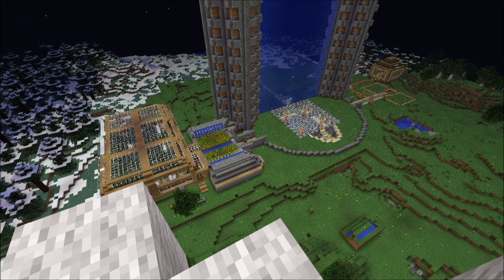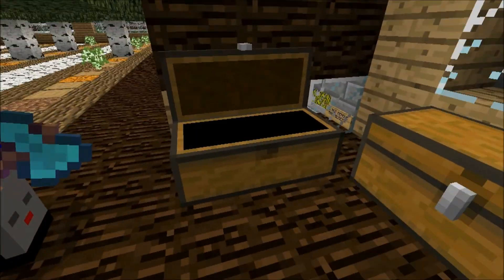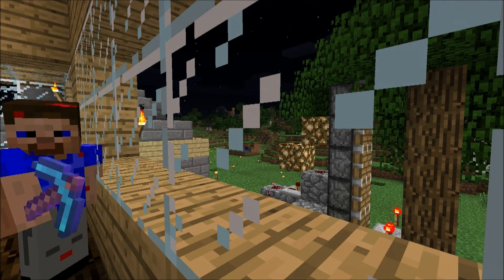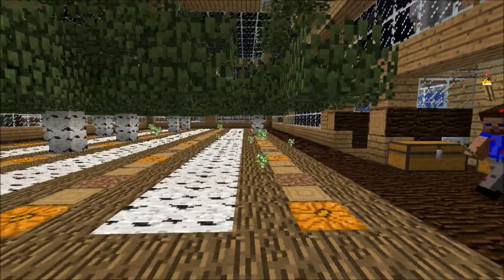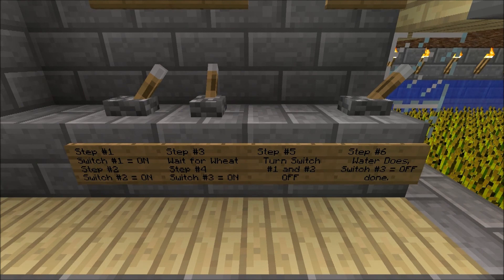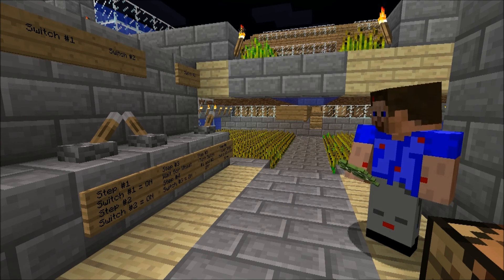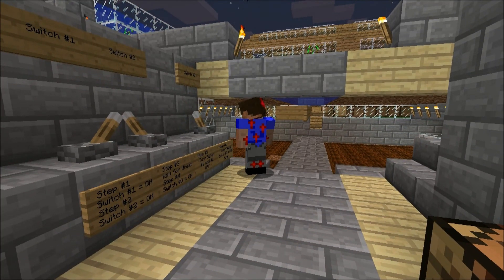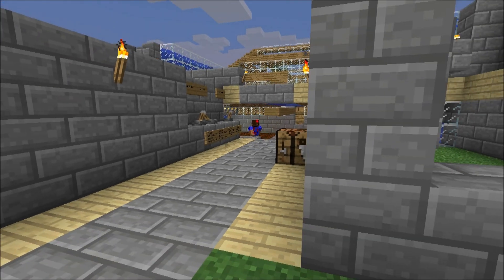PSS Tours: Usurper97's Tree Farm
(Have to make this public cause nobody is finding it on the tour! lmao!)